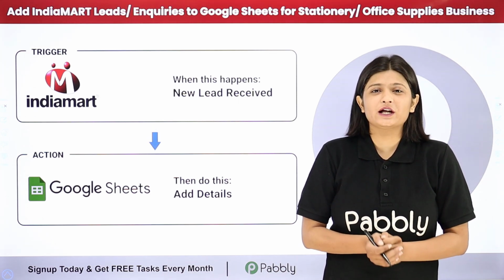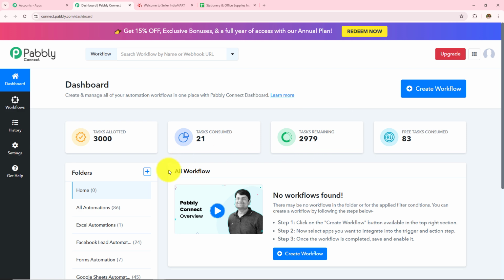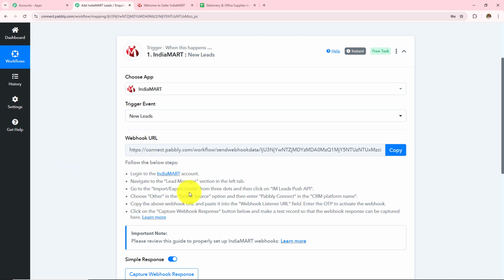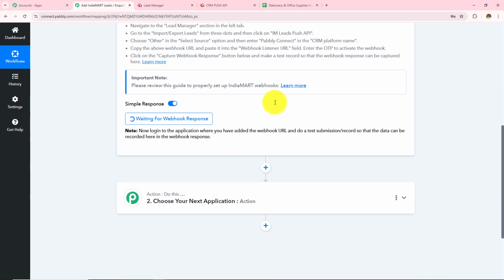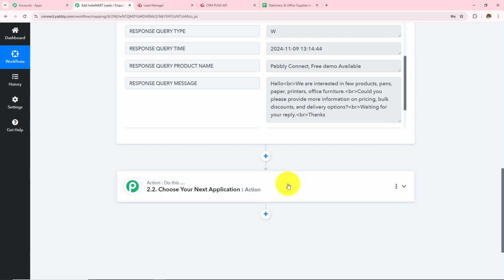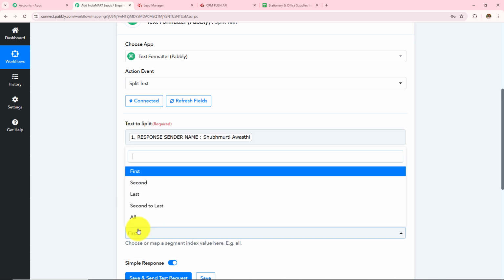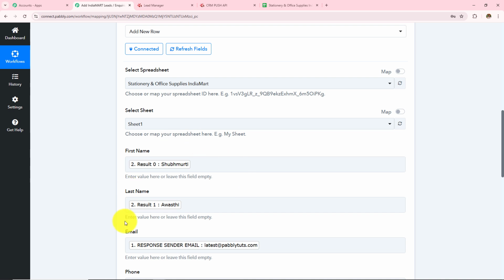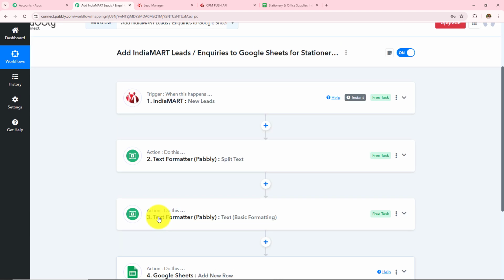How to Add IndiaMART Leads / Enquiries to Google Sheets for Stationery & Office Supplies Business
In this video tutorial, we’ll show you how to automatically add new IndiaMART leads or enquiries to Google Sheets for your stationery and office supplies business using Pabbly Connect.

IndiaMART is a leading B2B marketplace for generating sales leads, while Google Sheets is a reliable tool for organizing and managing data. By integrating IndiaMART with Google Sheets through Pabbly Connect, you can instantly capture lead information and store it in a Google Sheets spreadsheet without any manual data entry. This automation ensures that all your leads are accurately recorded in one place, making it easier to track and follow up on enquiries for your stationery and office supplies business.

Follow this step-by-step guide to set up this integration and streamline your lead management process, helping you improve response times and customer engagement.

Use Case
As the owner of a stationery and office supplies business, I can efficiently manage my IndiaMART leads by adding them to Google Sheets. This helps me organize inquiries, track follow-ups, and analyze trends in customer interest. By maintaining all my leads in one place, I can streamline my outreach efforts and ensure that no potential client slips through the cracks

Benefits of Pabbly Connect:

1. Automation: Save time, money, and resources by automating tasks.

2. Integration: Connect various web services to create efficient workflows.

3. Security: Enjoy industry-standard security for your data.

4. Scalability: Easily add new applications and services to your workflow.

5. Cost-effective: Choose from plans suitable for different business sizes, with no charges for internal tasks.